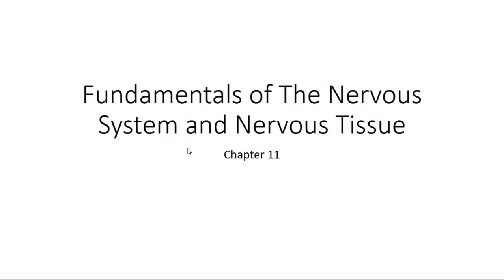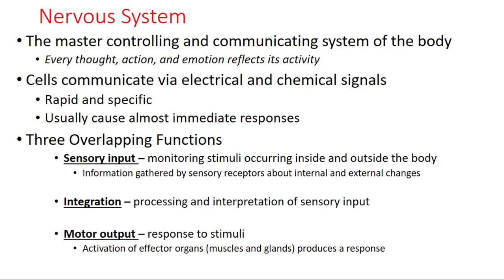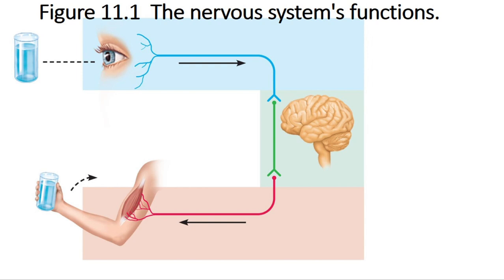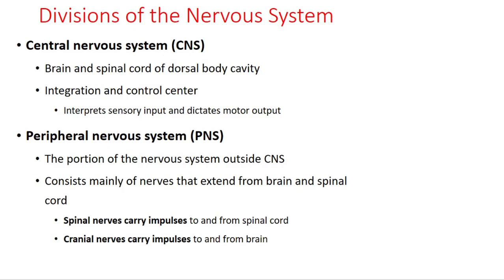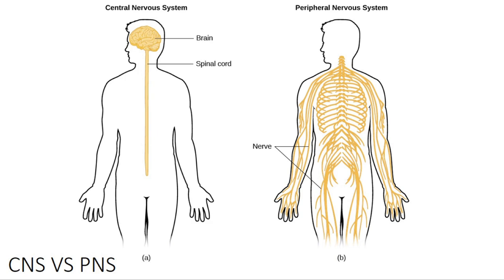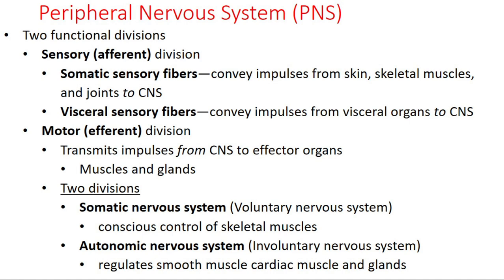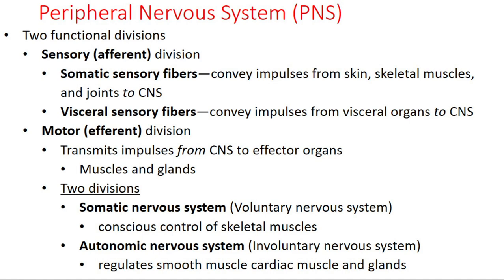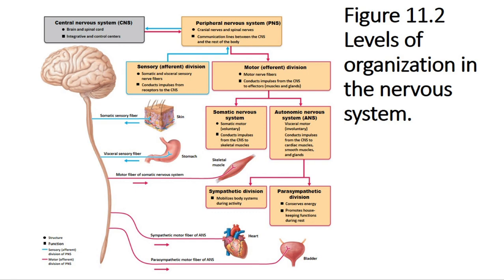Chapter 11.1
Central vs Peripheral Nervous System